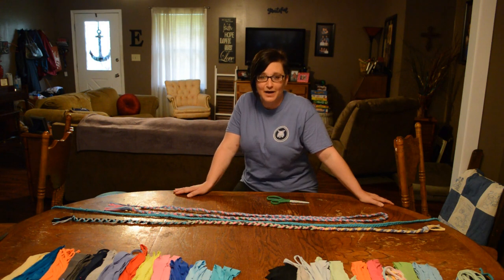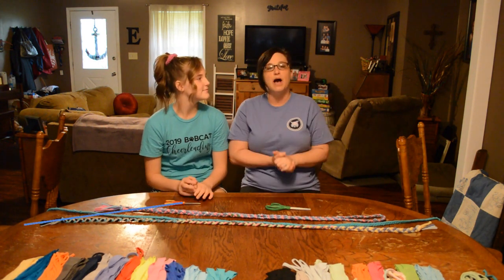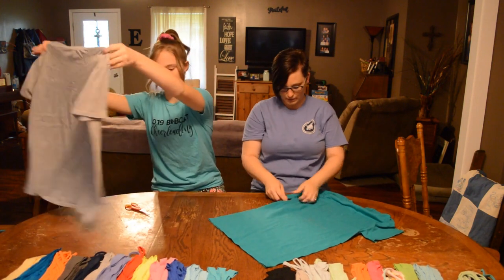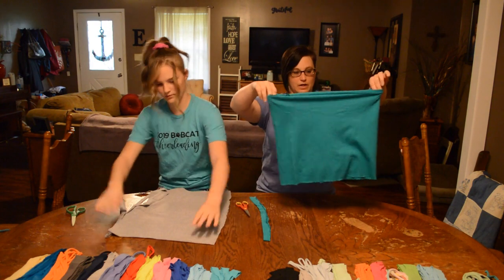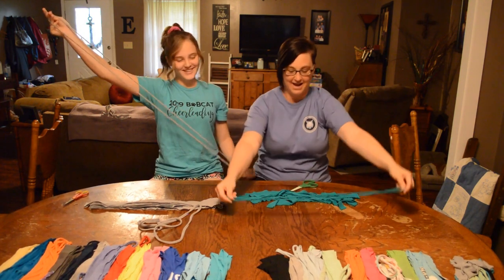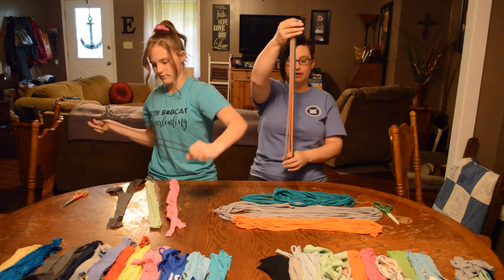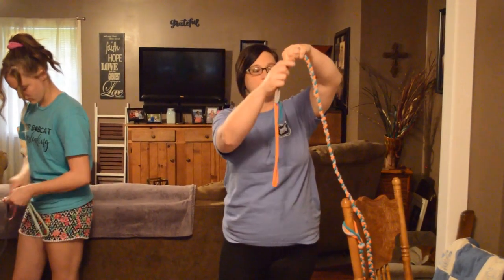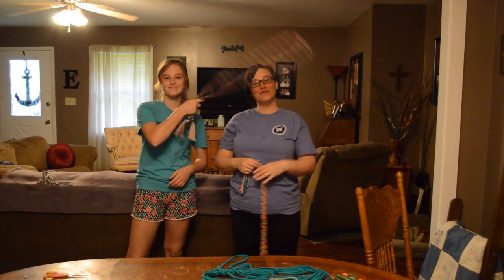DIY Making Jump Ropes out of T- Shirts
Today we are making jump ropes out of t-shirts for Operation Christmas Child, Samaritan's Purse.

All "@" in this video are for Facebook profiles and pages.